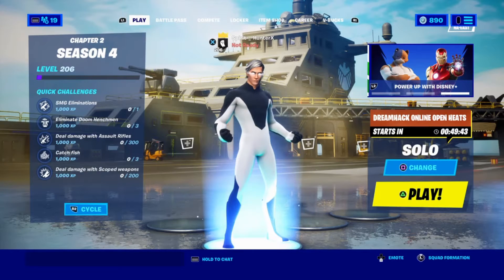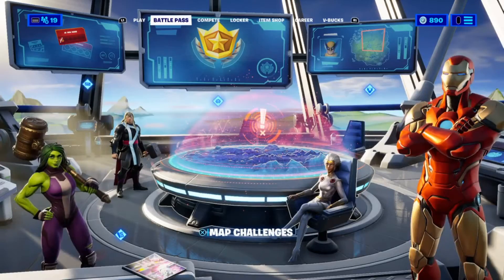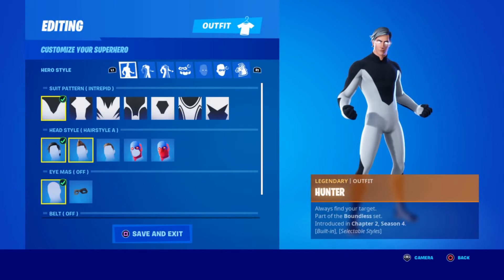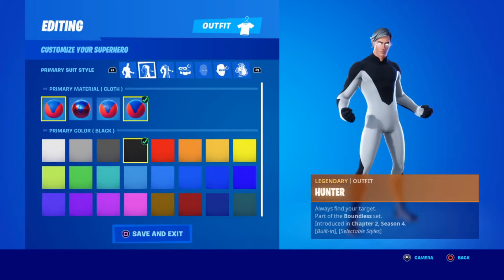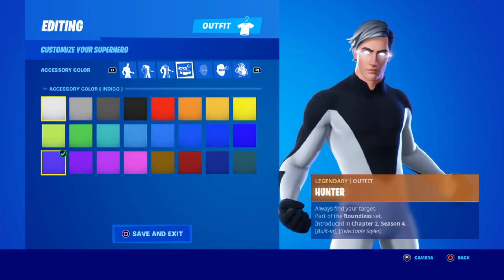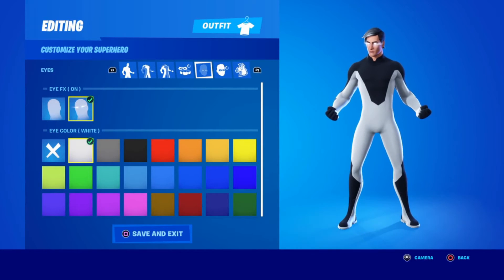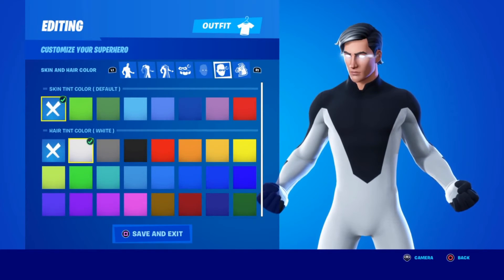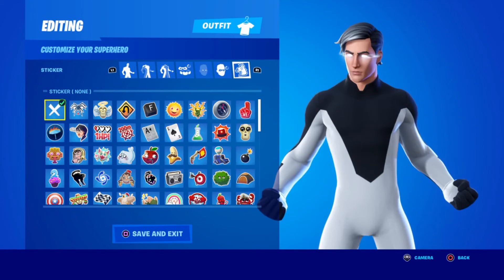" How To Make Mr Negative " | Fortnite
In today's video I show you how to make Mr Negative in Fortnite.